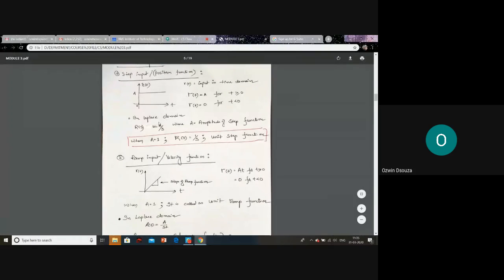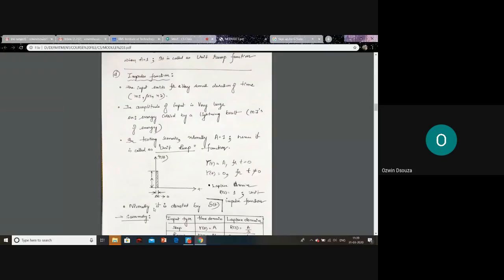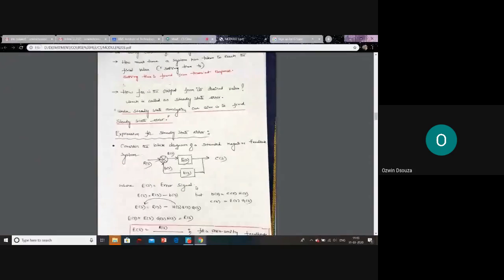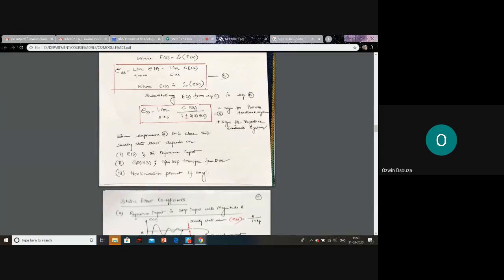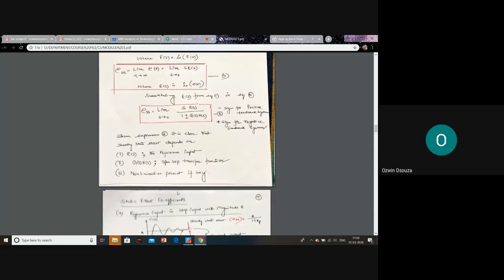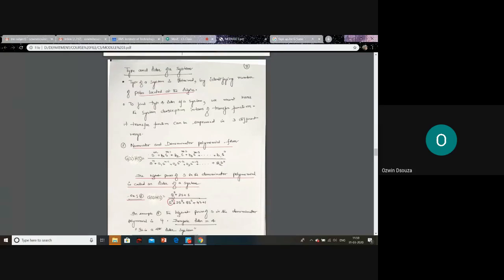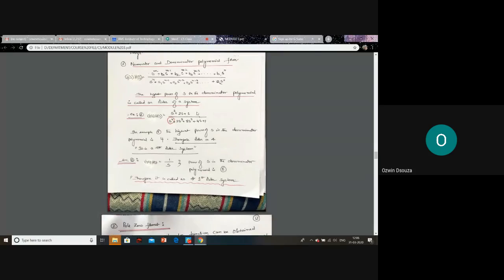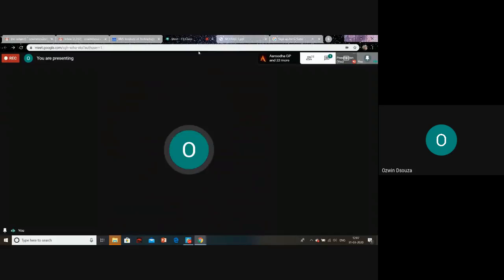CS Module3 Class1